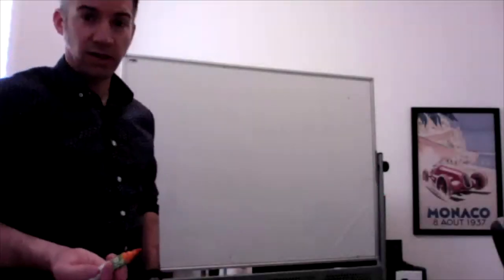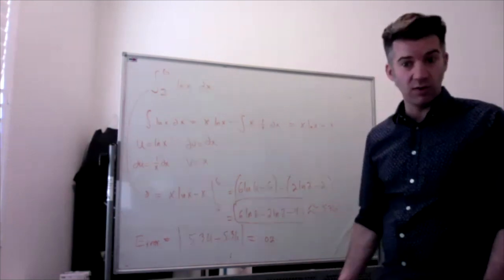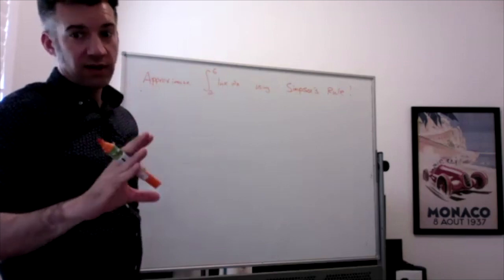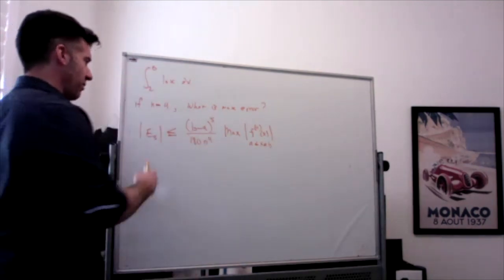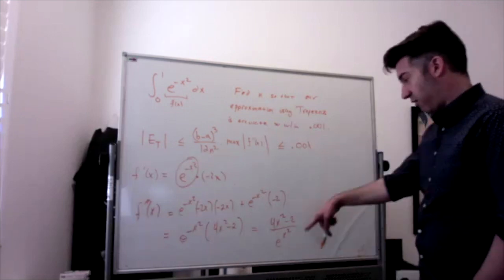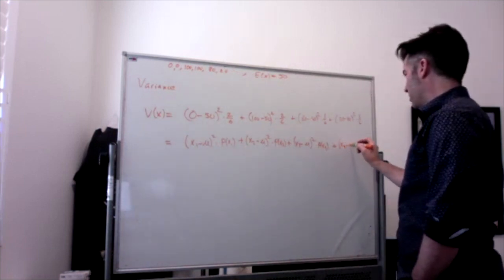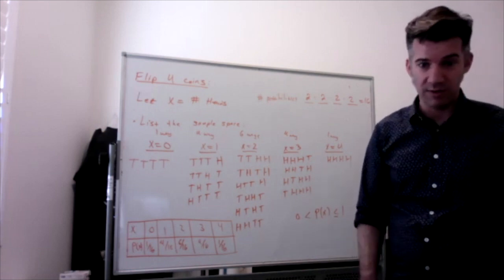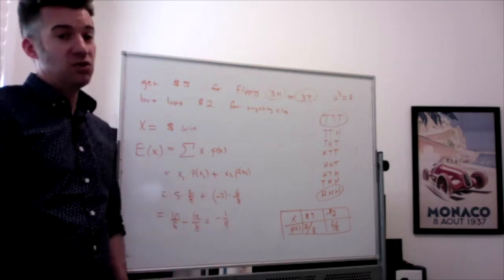Co 16B 5-20-2021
Simpsons, Trapezoid, Discrete Probability